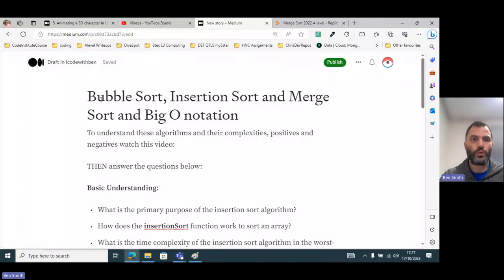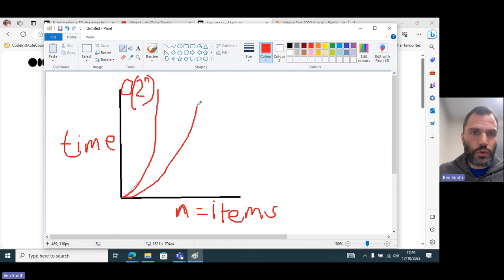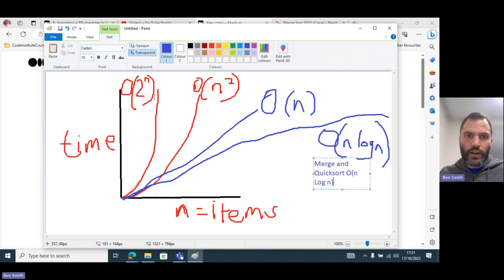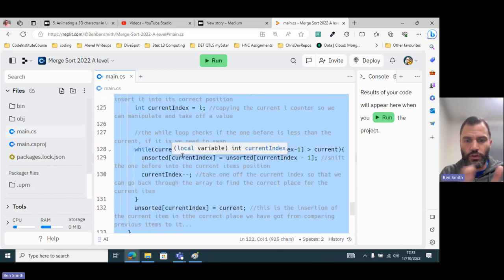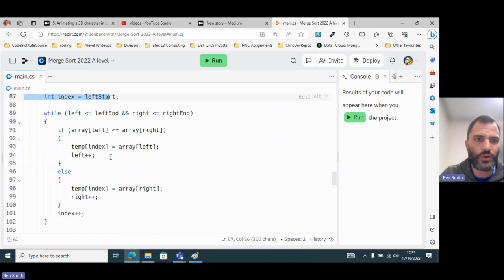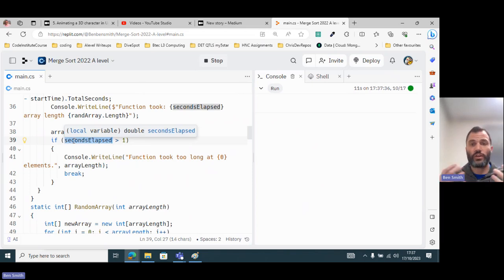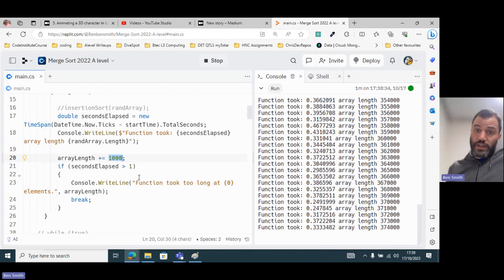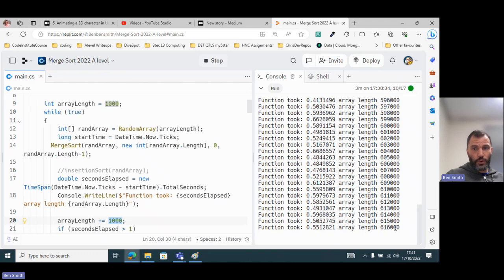Bubble Sort, Insertion Sort and Merge Sort and Big O notation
Bubble Sort, Insertion Sort and Merge Sort time complexities explained in terms of Big O notation and demonstrated in a code example

Description: In this comprehensive video, we dive deep into the world of sorting algorithms and their complexities. We explore the fundamental concept of Big O notation and how it helps us analyze the efficiency of algorithms.

🔍 Topics Covered:

Big O Notation: We start with an explanation of Big O notation, a crucial tool for measuring algorithm performance.
🔍 Sorting Algorithms:

Bubble Sort: Learn about the basic Bubble Sort algorithm, its characteristics, and its time and space complexities.

Insertion Sort: Discover the Insertion Sort algorithm, how it works, and its efficiency in terms of time and space.

Merge Sort: Explore the Merge Sort algorithm, a more advanced sorting technique, and how it compares to other algorithms.

🔍 Practical Insights:

We provide practical examples and visualizations to help you grasp these sorting algorithms better.
Whether you're a computer science student, programmer, or simply curious about how sorting algorithms function, this video is designed to demystify the complexities and empower you with valuable knowledge.